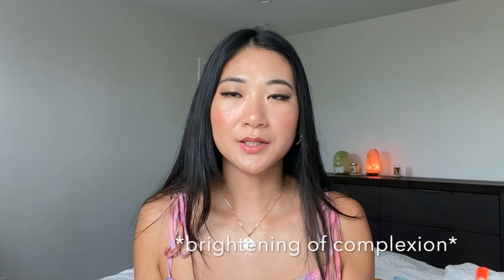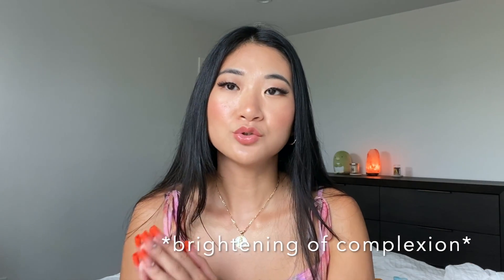SWITCHING TO JAPANESE SKINCARE - 1 year update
My 1 year results/experiences when switching to Japanese skincare. I hope this is helpful if you want to make the switch!

SOME OF MY FAVORITE JAPANESE SKINCARE PRODUCTS!